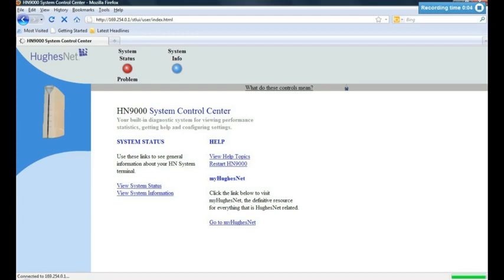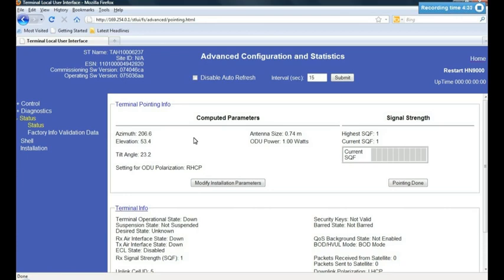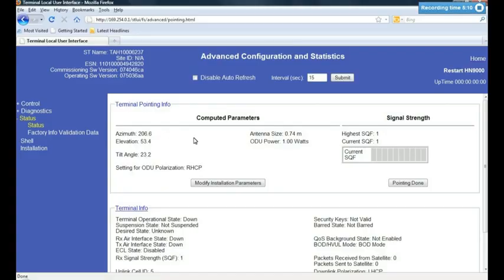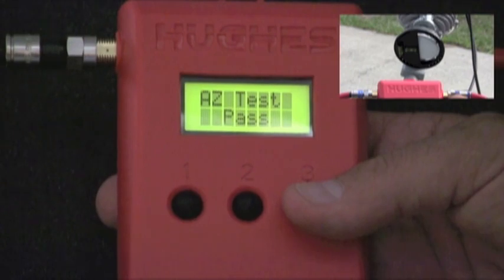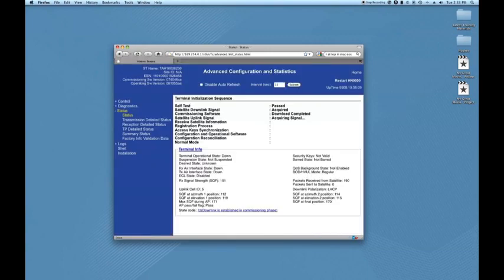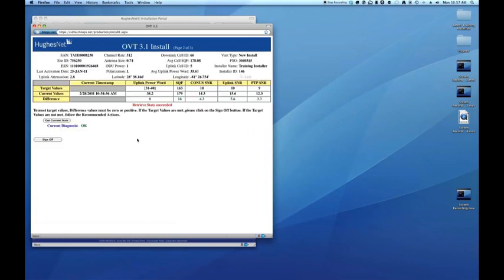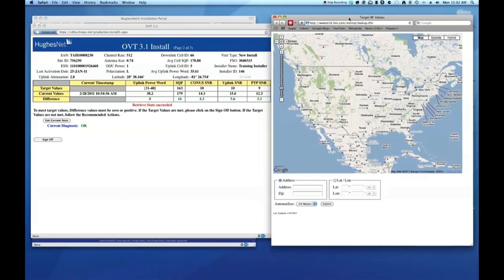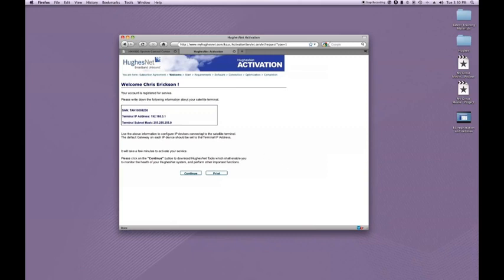ICTSAT__Yahsat_Ka_band_antenna_installation(480p) by Amin saim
VSAT technology